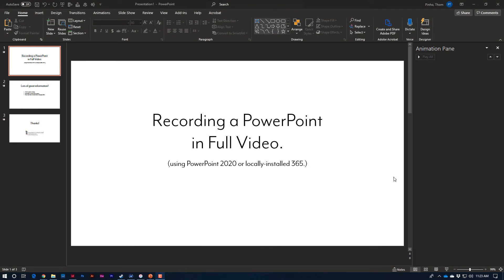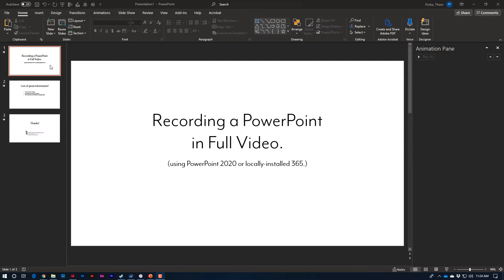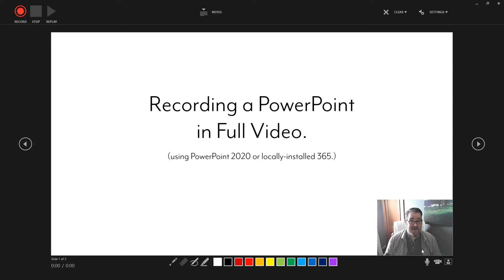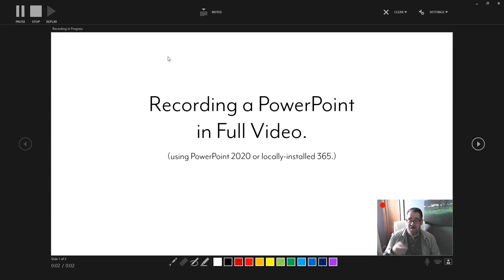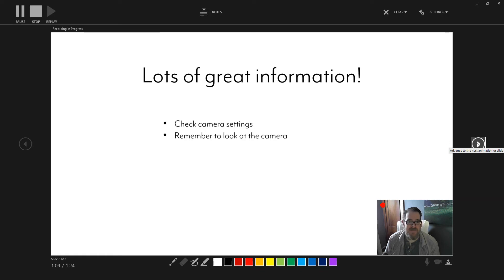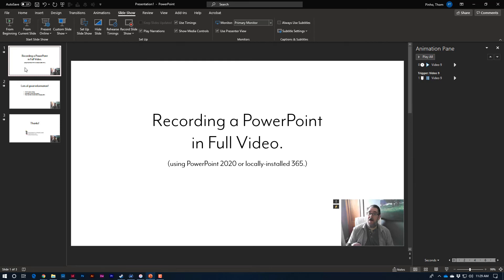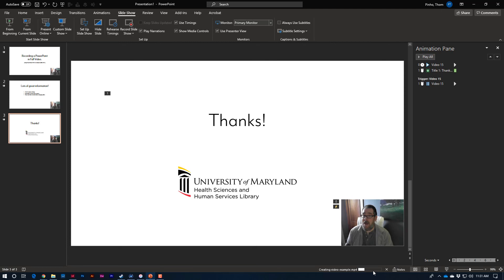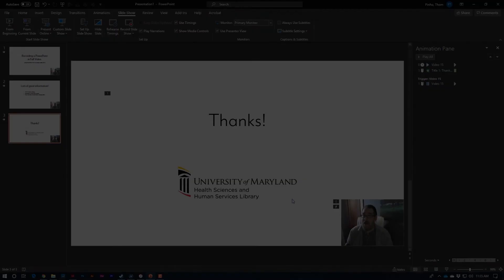Recording a PowerPoint Presentation to an MP4 video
Using PowerPoint and your webcam to record a video of yourself giving a presentation- and converting everything to MP4. All in one step using PowerPoint.